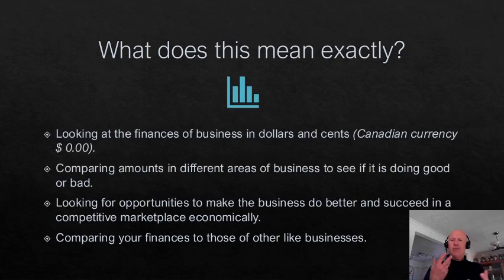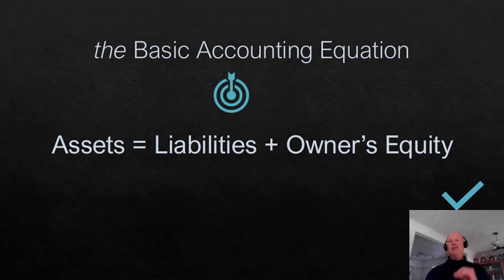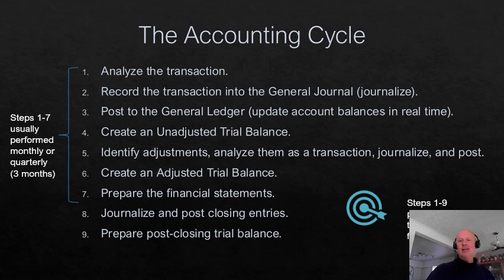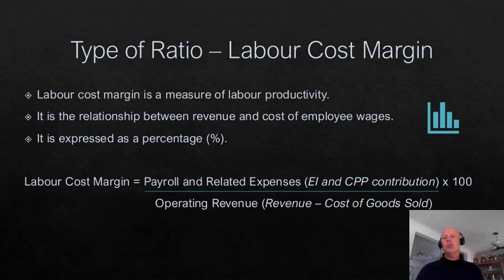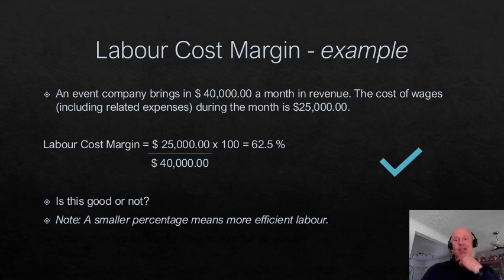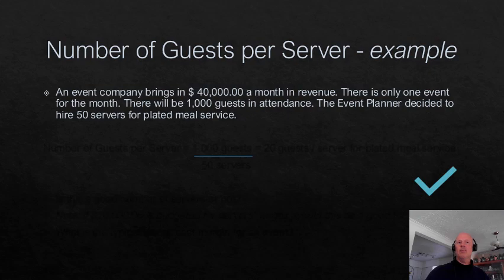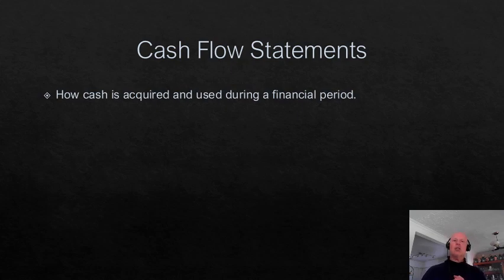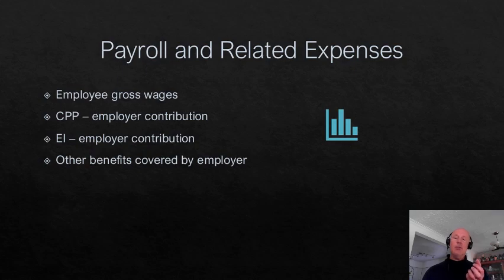Review of HOSP215 for EVNT315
Learning from HOSP215 that will be used in EVNT315.